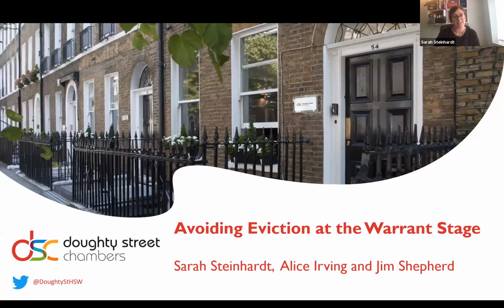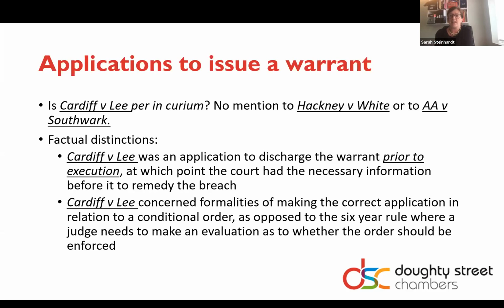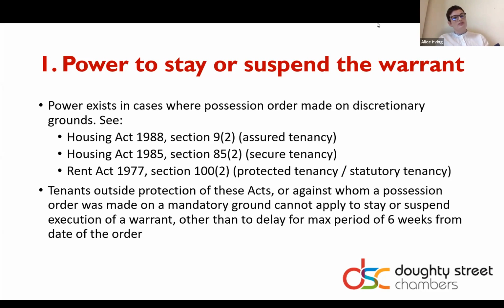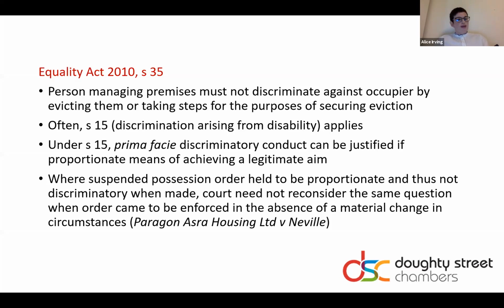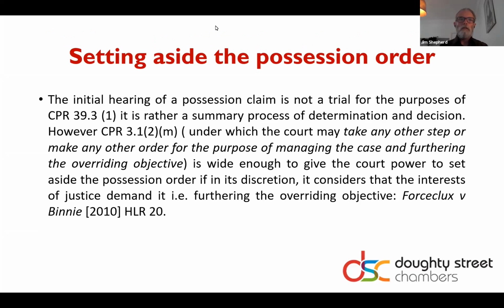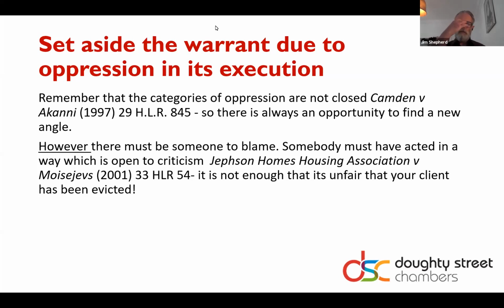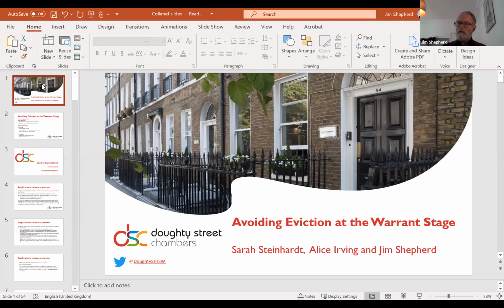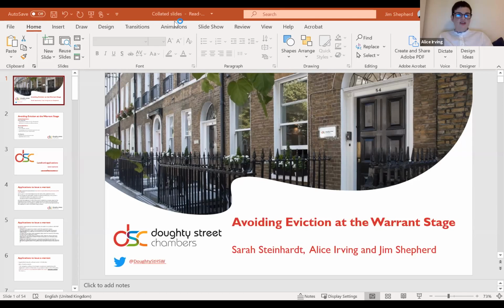Avoiding eviction at the warrant stage | DSC Housing Team Webinar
The stay on possession proceedings is about to be lifted, and the first cases to be heard are likely to be warrant cases. The county courts are anticipating a deluge of cases and housing practitioners will be at the sharp end of trying to keep clients in, or return them to, their homes.

Sarah Steinhardt, Alice Irving and Jim Shepherd will be looking at potential strategies to avoid eviction or to reinstate those already evicted.